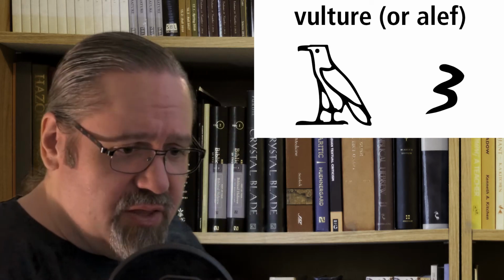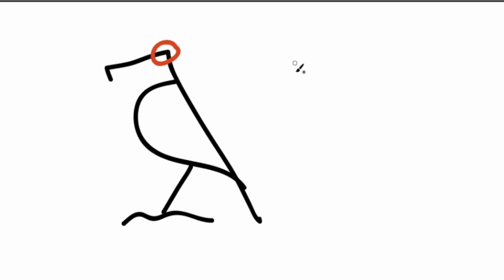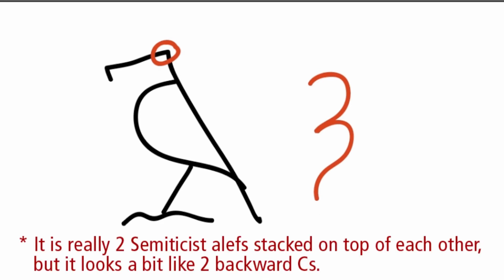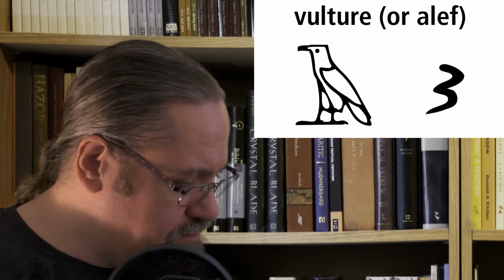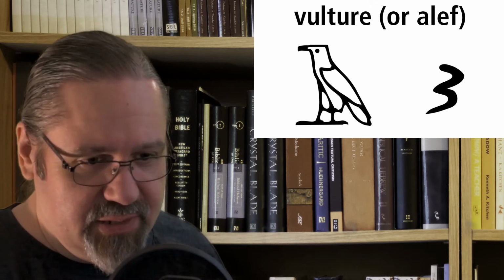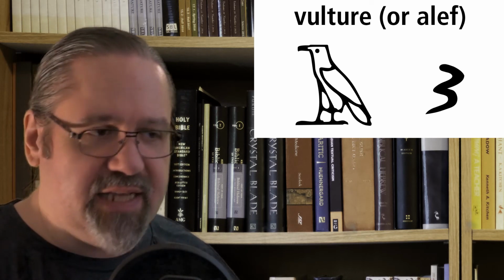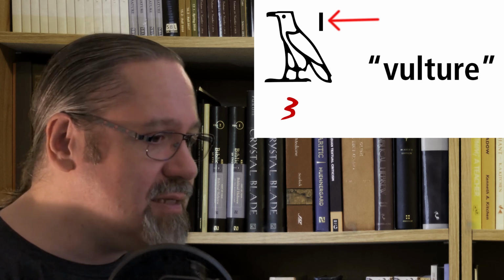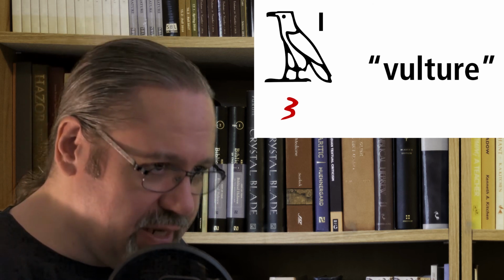Egyptian Hieroglyphs for Beginners. Video 2: Vulture to Oblique Strokes.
This is the second of a series of videos that teaches you in clear concise terms how to read the historic language of ancient Egypt.  Today’s video focuses on the first four letters of the Egyptian alphabet, from vulture to the oblique strokes.

To pre-order my forthcoming book the “Ark of the Covenant in its Egyptian Context: An Illustrated Journey,”

Other Egyptian resources:
Mark Collier and Bill Manley, “How to Read Egyptian Hieroglyphs,”

James Hoch, “Middle Egyptian Grammar,”

Alan H. Gardiner, “Egyptian Grammar,”

Raymond Faulkner, “Concise Dictionary of Middle Egyptian,”